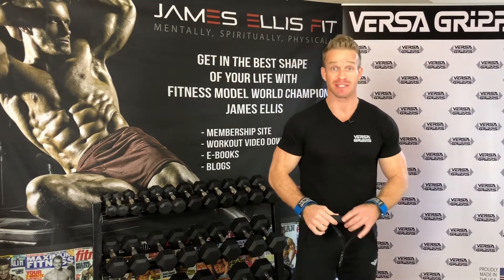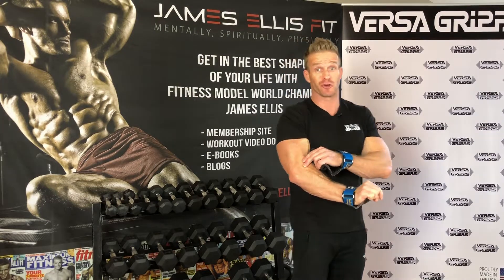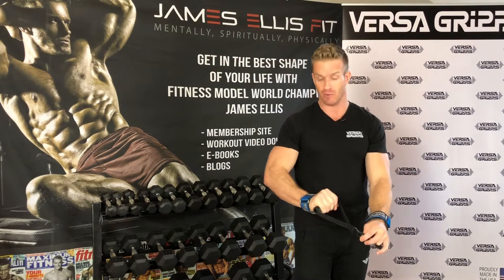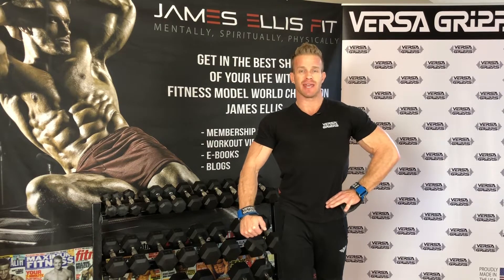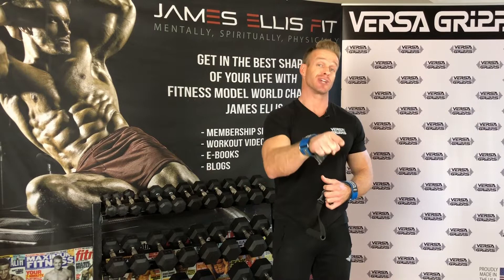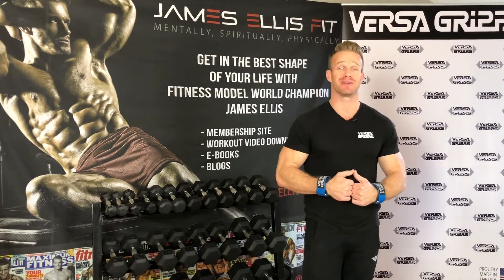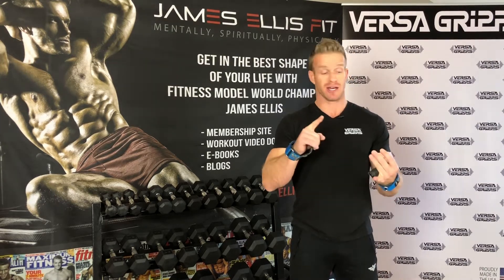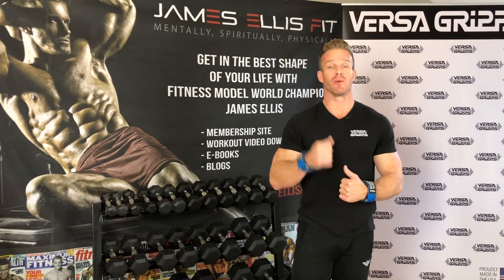Single Arm Reverse Grip Curls || Cable Machine Reverse Grip Bicep Curls || Bicep Exercise At The Gym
Take a quick look at this @JamesAndJazz video where I show you a great bicep exercise at the gym. You may have seen the video of me doing single arm reverse grip curls using dumbbells, but in today's video I'll be doing cable machine reverse grip bicep curls. I highly suggest using @VERSAGRIPPS when you do this cable machine exercise too, as you don't want the cable to slip out of your hand and slam the weights while attempting to do this exercises. Anyways, I'm super excited to announce that we are finally shifting from doing home exercises and workouts to gym exercises and gym workouts. So, I really hope you will enjoy all of the new gym exercises and workouts that will be coming your way over the next several months and years. If you have set fitness goals for toning and building you biceps, then this cable machine bicep curl will be perfect for you.

The required equipment for this exercise is a cable machine. I also suggest using Versa Gripps to help you to have a stronger grip. Furthermore, I suggest having a bottle of water and a workout towel when you do this exercise so that you can keep the sweat out of your eyes and stay well hydrated throughout your workout.

If you enjoyed this free instructional video, and would like to bless us with a DONATION to help us to keep these workouts AND MORE coming, then feel free to DONATE to us via our Venmo @JamesEllisFit, our PayPal under , and/or our Patreon account

Furthermore, be sure to check out our James and Jazz website and social media pages

Love Your Favorite Christian Couple,
Jasmine (Fuelberth) Ellis - 2017 Miss Nebraska USA, Coach, Diamond 31 Ministries CEO
James Ellis - 2011 WBFF World Champion, Fitness Magazine Cover Model, Actor
James and Jazz - Save Souls, Grow Souls, Thrive Souls

*Special shout out to Versa Gripps for sponsoring James and Jazz, and for making our workouts incredible!!!